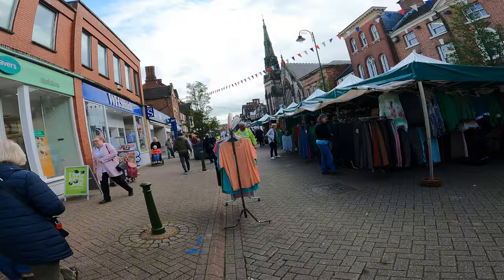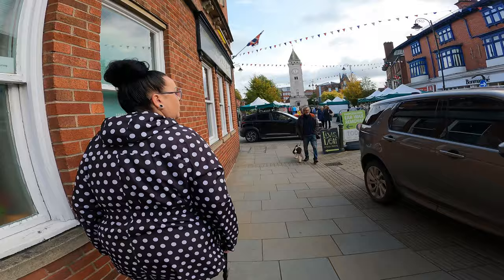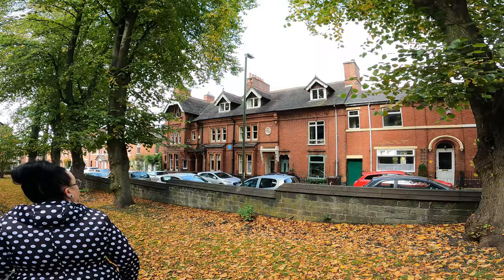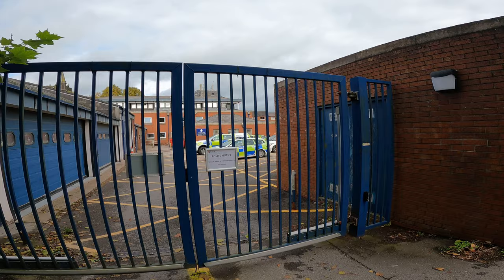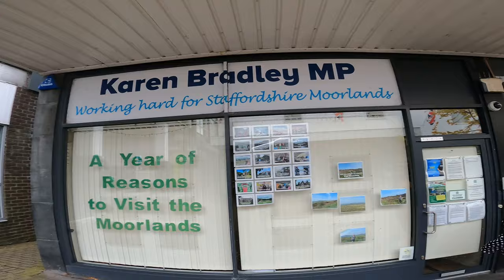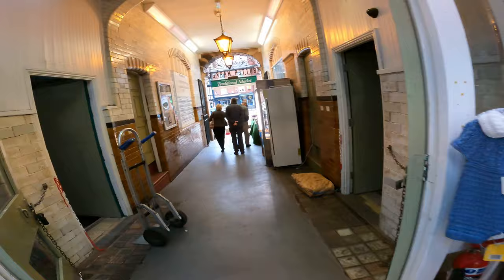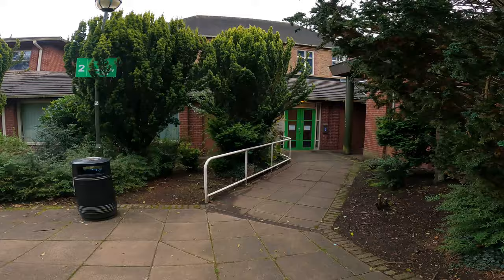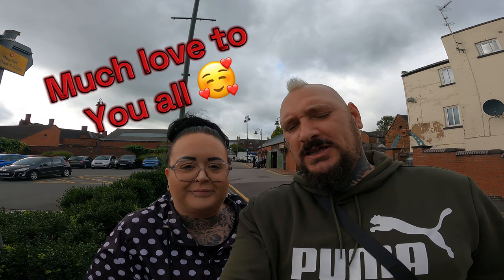VLOGGING LEEK TOWN CENTRE ‼️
Today we are in leek in the Staffordshire moorlands.
A most excellent town centre with lots of history to look at.